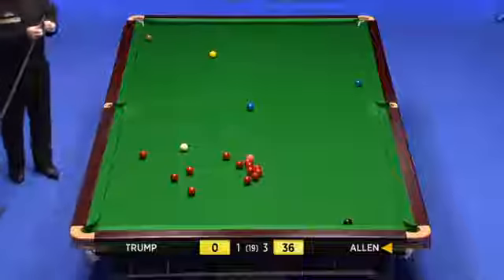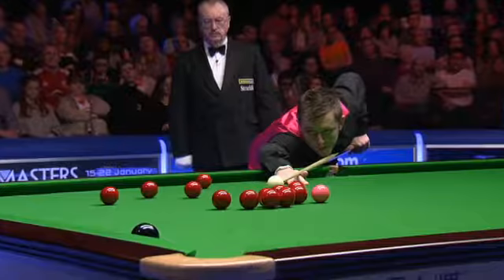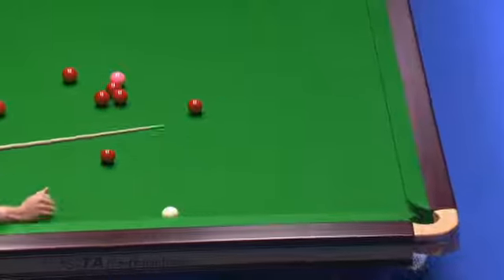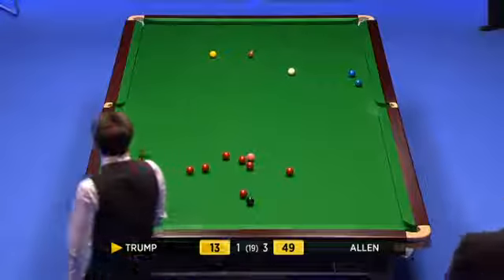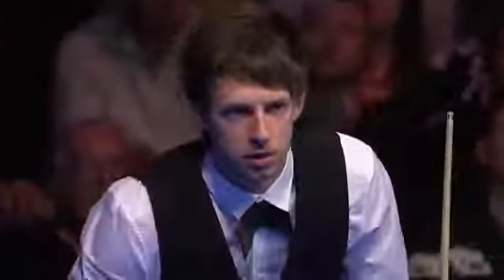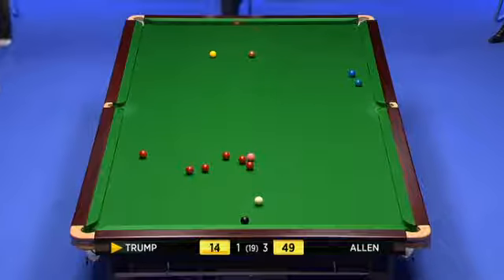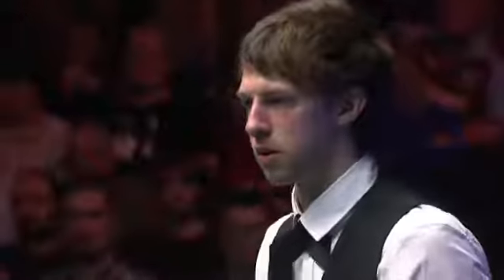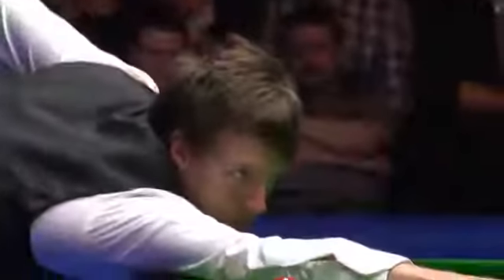Final JUDD TRUMP vs MARK ALLEN Frame5 P2 UK SNOOKER CHAMPIONSHIP 2011